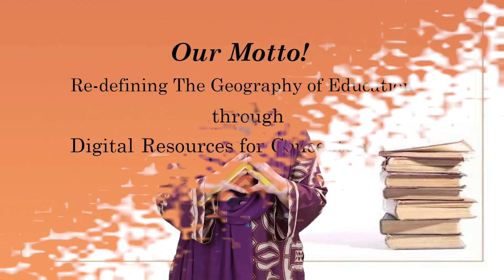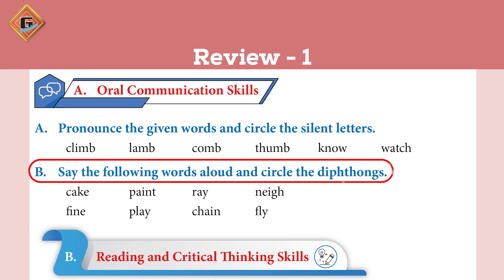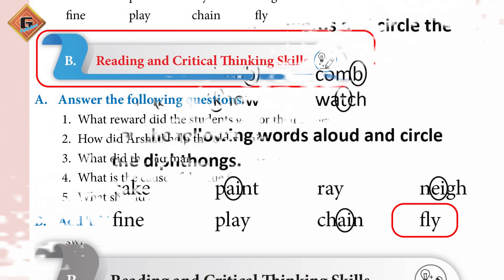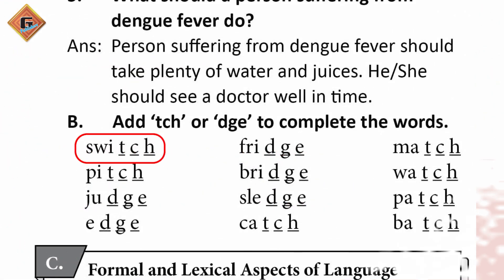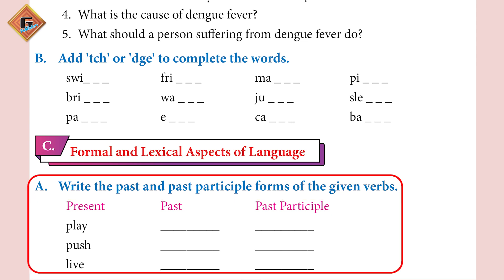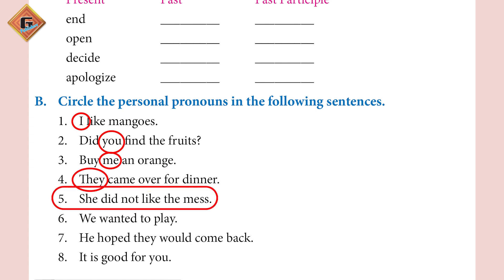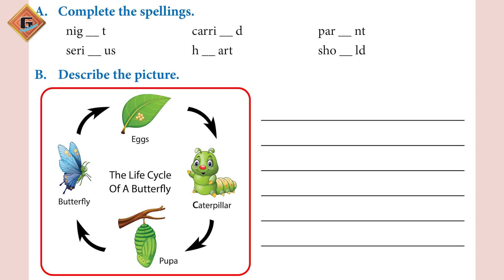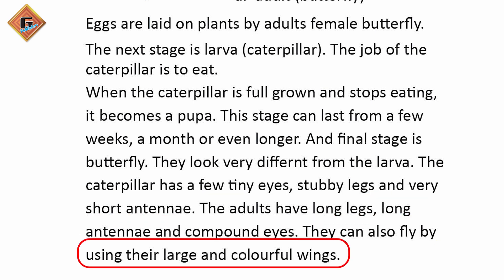Gohar English 4|Review 1